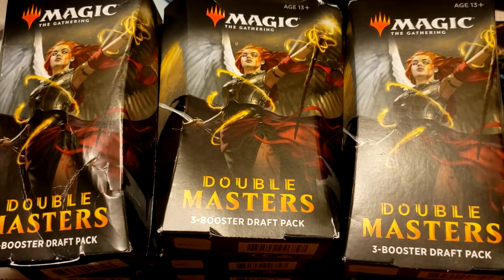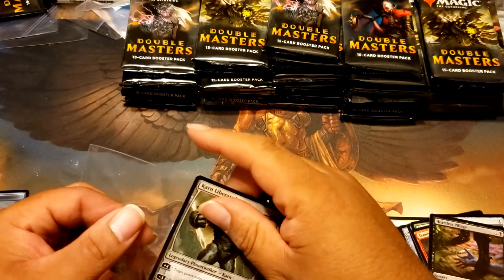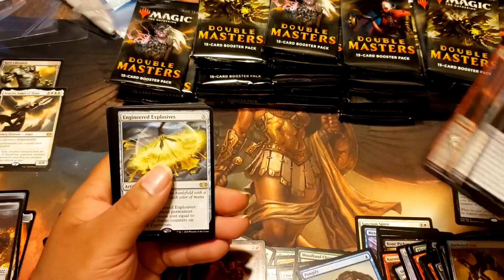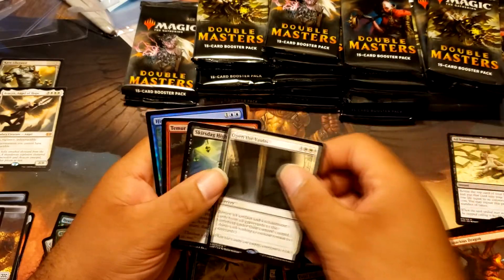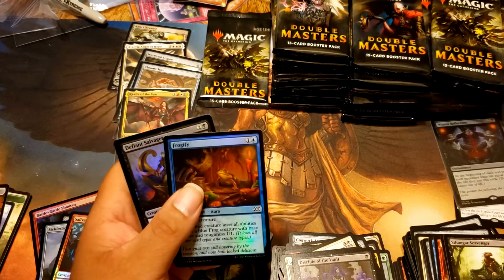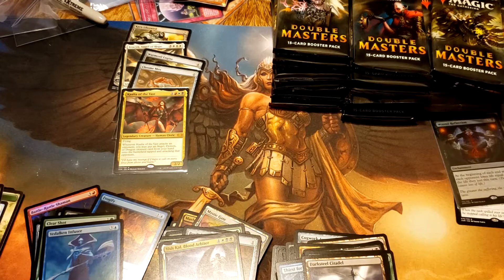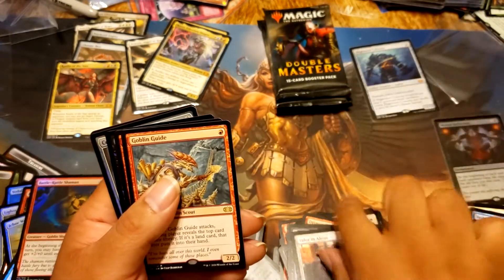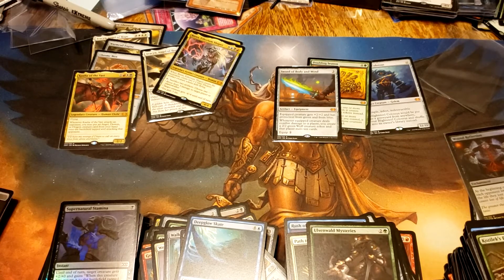I OPENED MORE DOUBLE MASTERS AND GOT CRUSHED!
Watch me open booster packs of Double Masters Draft packs and get crushed in pulls.

Video edited with help from Joe at Featured Films